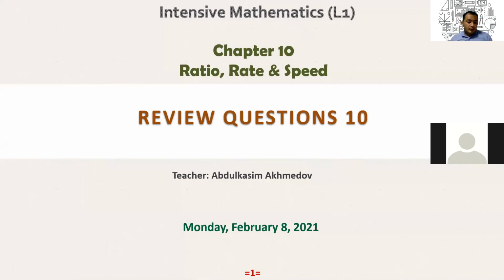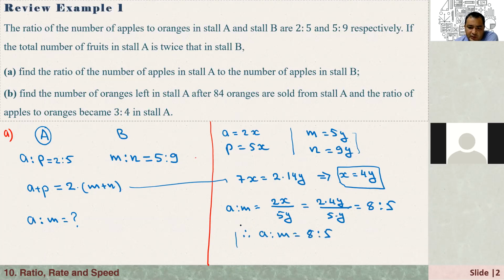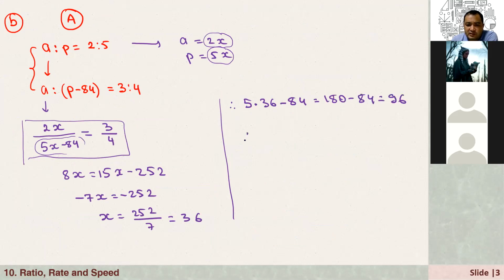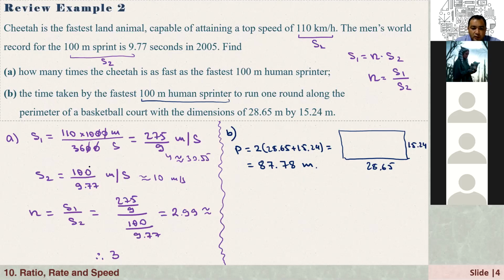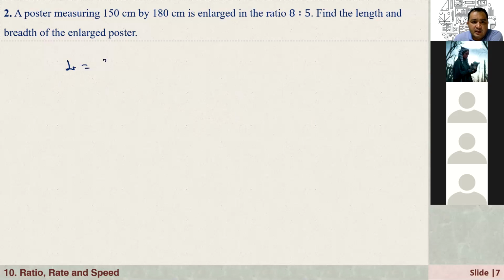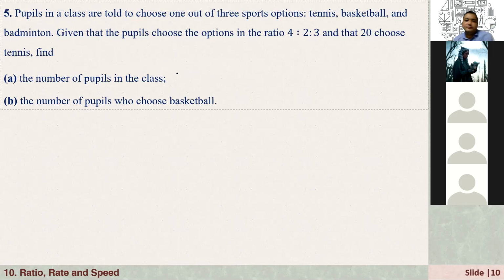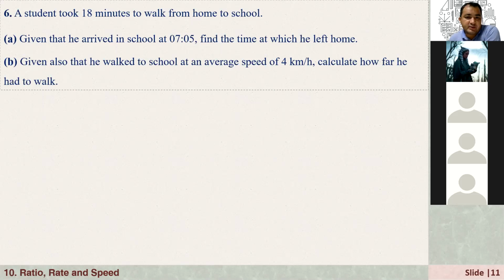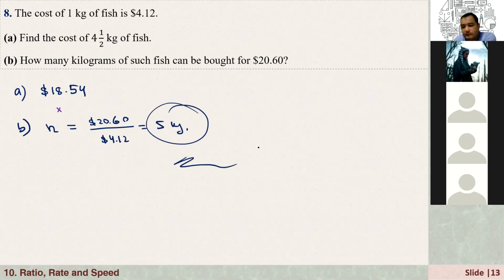G7 2021-02-08 Ratio, Rate & Speed